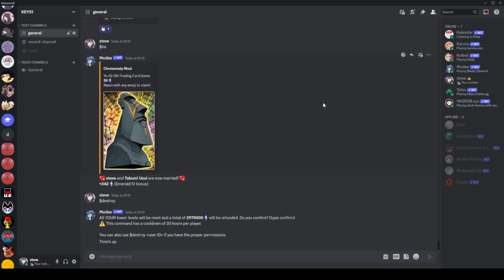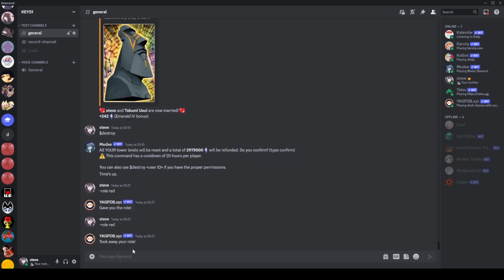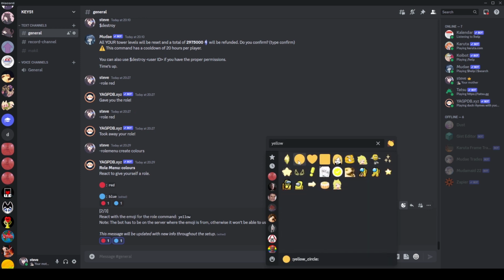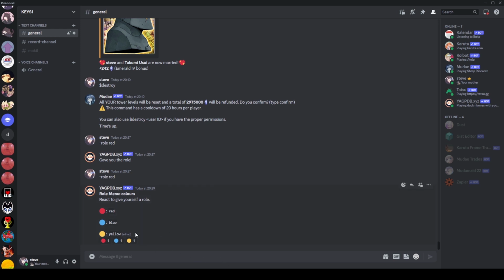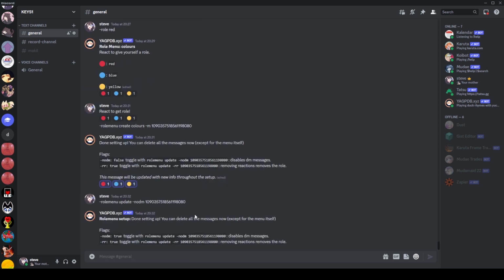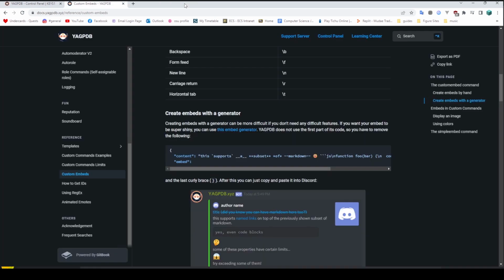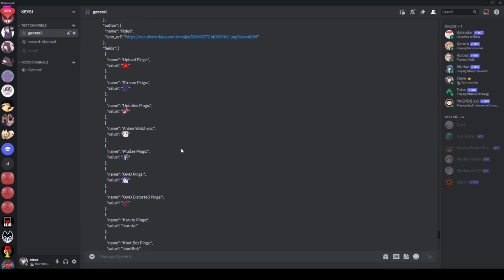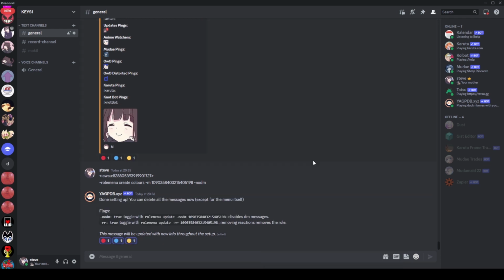Role Reactions with Custom Embeds in YAGPDB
A remake of the old YAGPDB video, since it seems I messed it up :P
Hopefully helps you to figure out how to do it yourself though :D